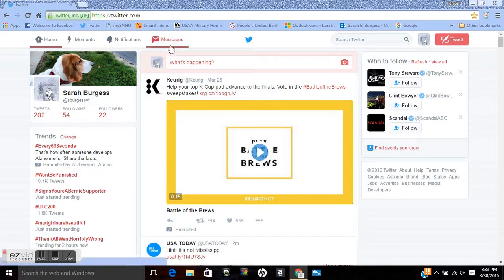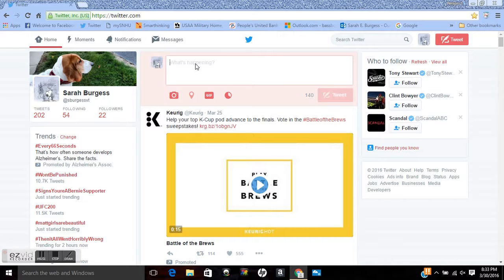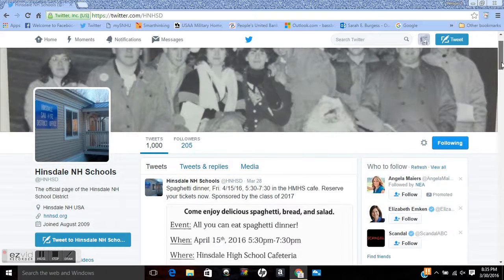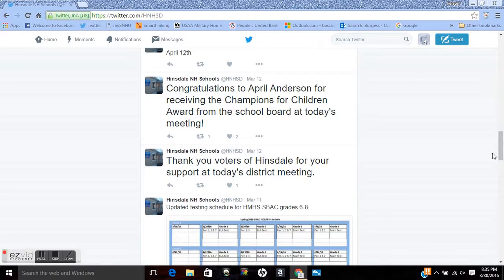My Ezvid Video